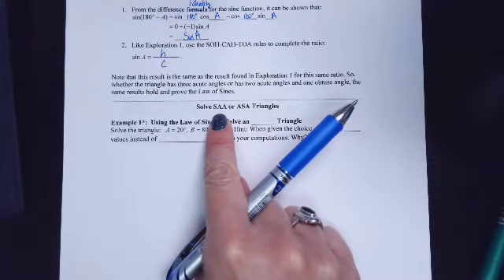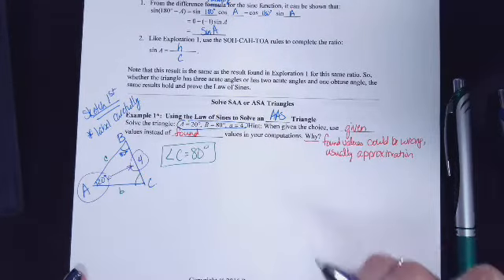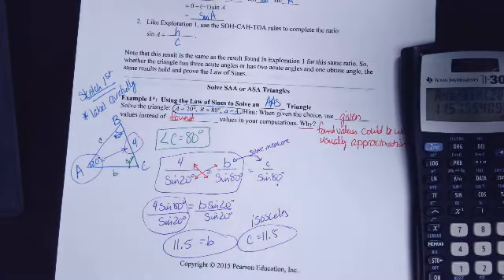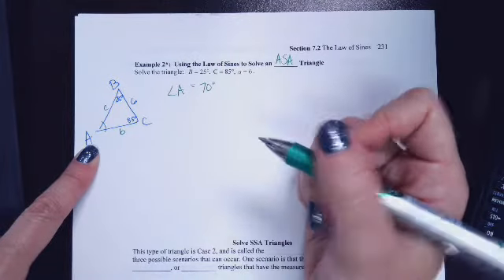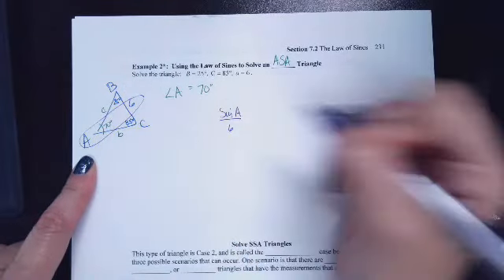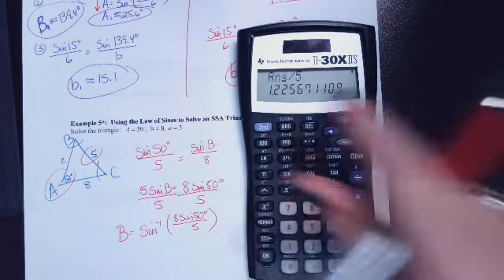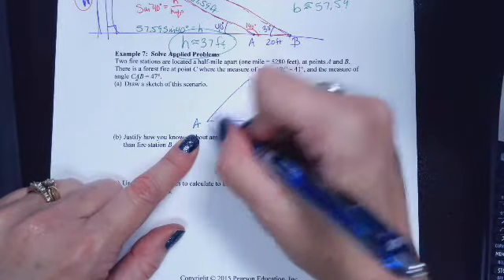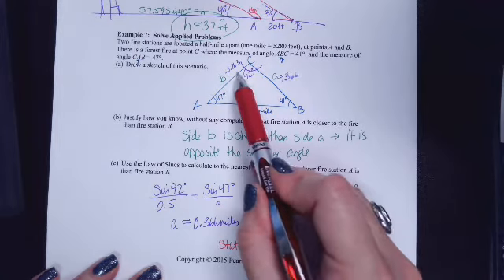PreCal 7 2